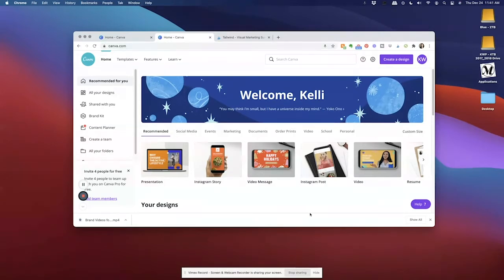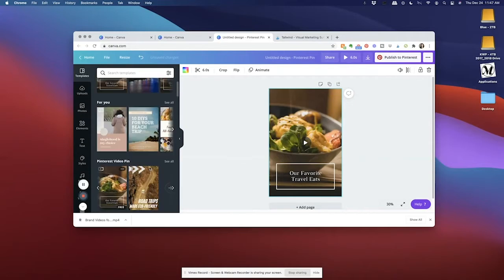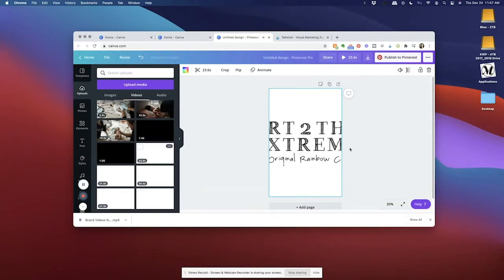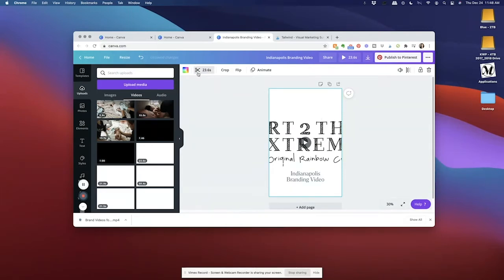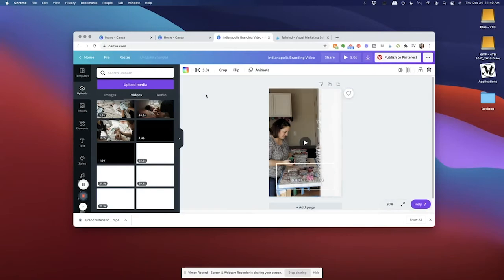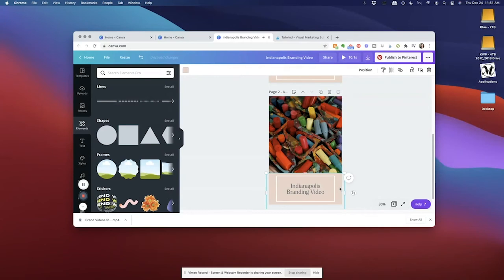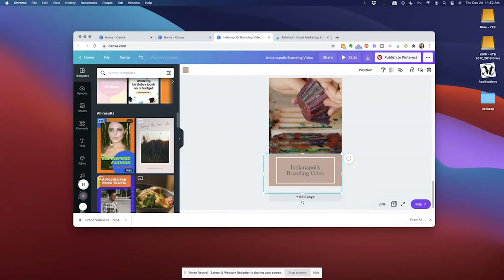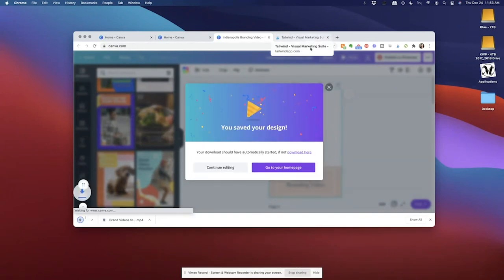How to Make Pinterest Video Pins in Canva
This tutorial shows you how to make video pins for Pinterest in Canva.

More tutorials and information on learning video and join our email list for more tips and articles on gear, video and editing.

🎥 CAMERAS & LENSES
Canon EOS R

Canon EOS R6

Canon EOS R5

Canon RF 35mm f/1.8 IS Macro STM Lens
Canon RF 50mm f/1.2L USM Lens
Canon RF 85mm f/1.2L USM Lens

Canon RF 24-105mm f/4L IS USM Lens
Canon RF 70-200mm F2.8 L IS USM Lens

🎤 AUDIO
Rode Video Micro
Rode Video MicPro
Tascam DR-10L
Tascam DR 40

🔺 STABILIZERS
Zhiyun Crane 2 Follow Focus 3-Axis Handheld Gimbal
Neewer 2-in-1 Aluminum Alloy Camera Tripod Monopod
Manfrotto Monopod with Fluid Head
Coman Monopod with Fluid Head

💡 LIGHTING
Neewer 2 Packs Dimmable Bi-Color 480 LED Video Light and Stand Lighting Kit

⭐ EXTRAS
Capturing Couture Scarf Camera Strap
SanDisk 128GB Extreme PRO SDXC UHS-I Card
Canon Battery Pack LP-E6N